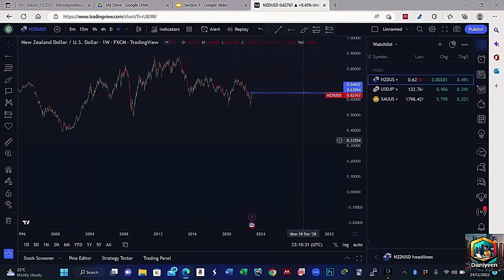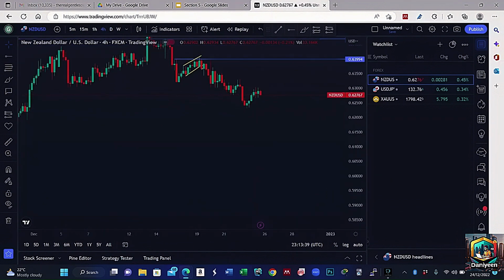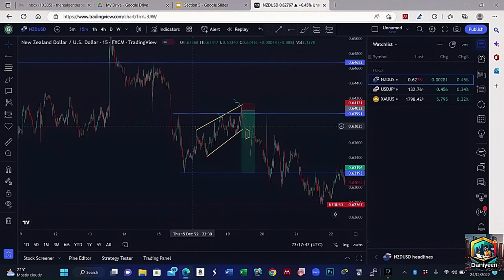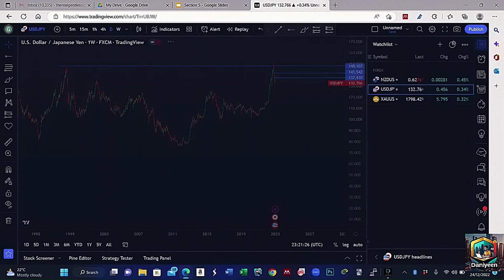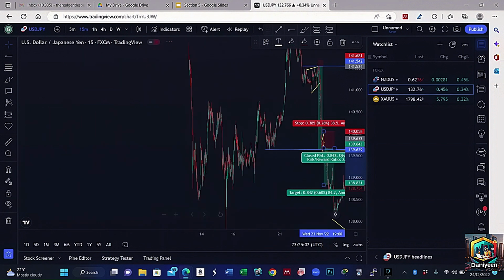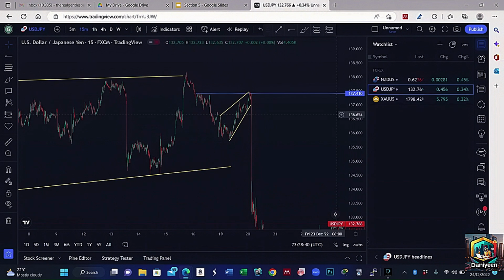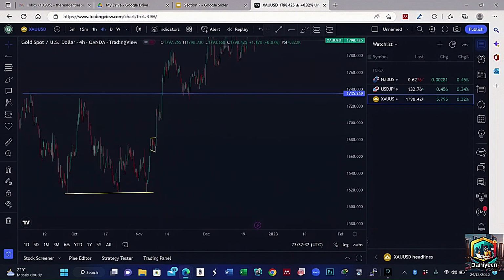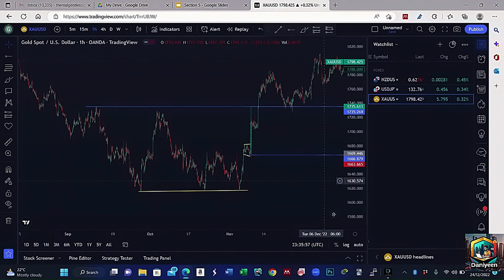Forex Trading Full Course [LEC 8]: Top-Down Analysis Explained | Live Chart Trading Strategy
Welcome to the eighth lecture of the Forex Trading Full Course, where we delve into the world of top-down analysis and its application in live chart trading strategies. As a freelancing mentor with expertise in freelancing skills, I, Daniyen, will guide you through the process of analyzing the markets from a broader perspective, allowing you to make more informed trading decisions. With my experience as a freelancing mentor, I have helped numerous individuals develop their freelancing skills and achieve success in the world of Forex trading. In this video, we will explore how to apply top-down analysis to identify trends and patterns in the market, and how to use this information to develop a live chart trading strategy that works for you. By the end of this lecture, you will have a deeper understanding of how to use top-down analysis to improve your trading skills and become a more successful trader. With the skills and knowledge gained from this course, you can enhance your freelancing skills and become a proficient trader, and as your freelancing mentor, I am committed to helping you achieve your goals.

📢 Welcome to Freelance With Daniyen! I’m Aihan Malik, your expert Forex trading trainer, and in today’s class, we are diving into how to analyze trade views in Forex using advanced trading charts! 📊

🔍 Understanding trade view analysis is the key to making profitable trading decisions. Whether you're a beginner or an advanced trader, mastering Forex market analysis will help you identify trends, patterns, and profitable setups.

🚀 In This Video, You Will Learn:
✅ What is Trade View Analysis in Forex?
✅ How to Use TradingView for Forex Trading?
✅ Understanding Forex Charts & Indicators
✅ How to Identify Market Trends in Trade View?
✅ Best TradingView Tools & Settings for Forex Trading
✅ Live Chart Analysis for Forex Trading

By the end of this lesson, you’ll have a clear understanding of how to analyze trade views like a professional Forex trader.

📢 Follow Freelance With Daniyen for daily trading insights, expert tips, and live market analysis.

    "Forex Trade View Analysis",
    "Analyze Trade View Forex",
    "TradingView for Forex",
    "Best Forex Trading Software",
    "How to Trade Forex with Technical Analysis",
    "Forex Trading Risk to Reward Ratio",
    "Forex Position Sizing",
    "Forex Market Trends and Forecast",
    "Forex Trading Signals",
    "Forex Market News Analysis",
    "Forex Price Action Strategy",
    "How to Master Forex Trading"
    "TradingView for Forex",
    "How to Analyze Forex Charts",
    "Forex Trading Indicators",
    "Forex Candlestick Patterns",
    "Forex Price Action Trading",
    "Forex Trend Analysis",
    "Forex Trading Success",
    "Best Forex Trading Indicators",
    "Forex Scalping Strategy",
    "Forex Swing Trading Strategy",
    "Forex Risk Management",
    "Live Forex Trading Analysis"

0:00 Mastering Technical Analysis on Live Charts
1:35 The Power of Top-Down Analysis
4:08 Navigating Daily and 4-Hour Time Frames
6:34 Executing Trades with Entry Setups
12:13 Case Study: USD/JPY Trade Analysis
22:28 Capturing Impulsive Moves in Trends